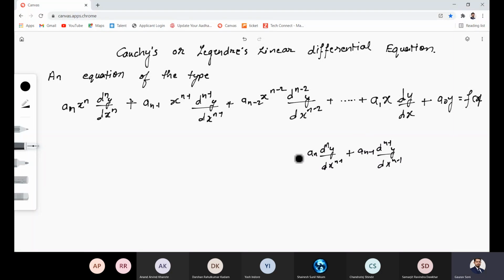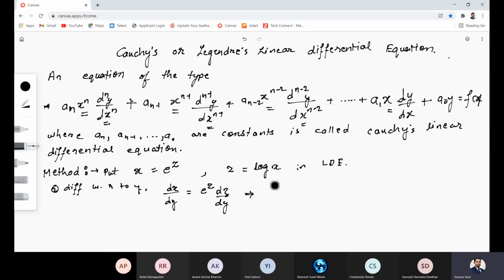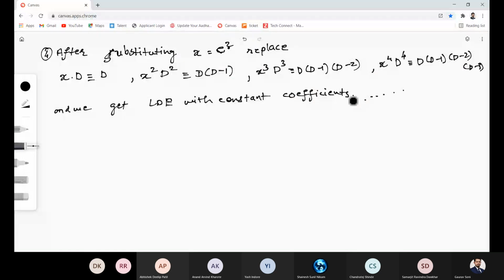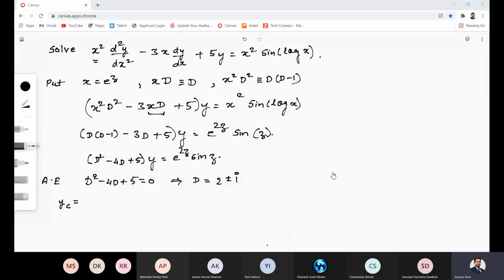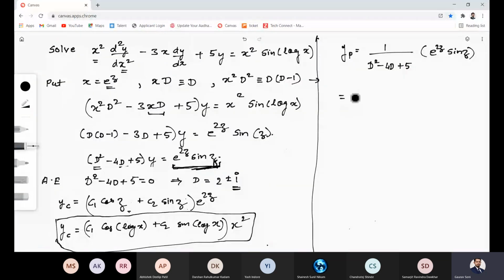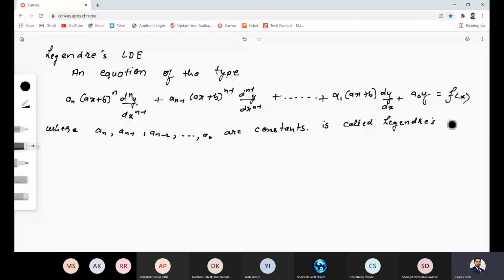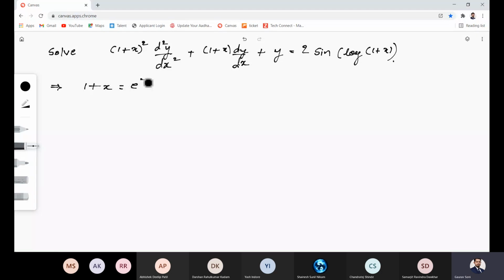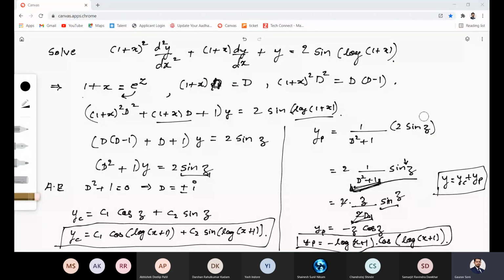Cauchy's and Lagrange's LDE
Solution of Linear differential equation with variable coefficients